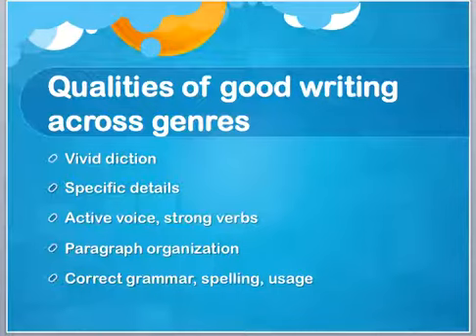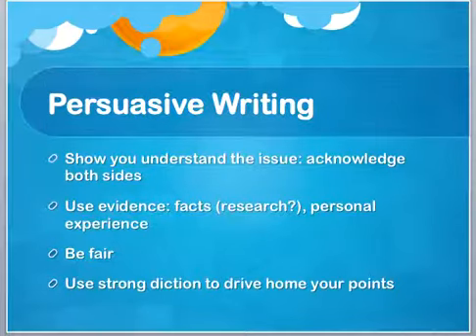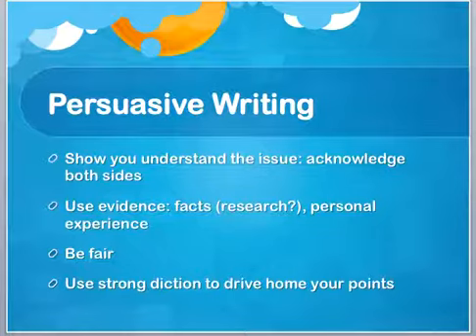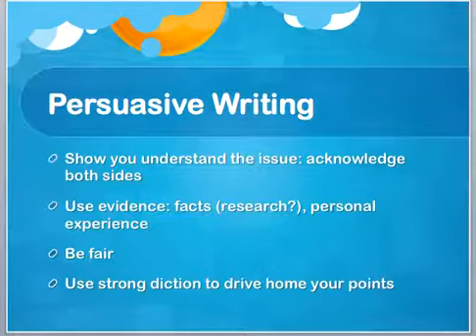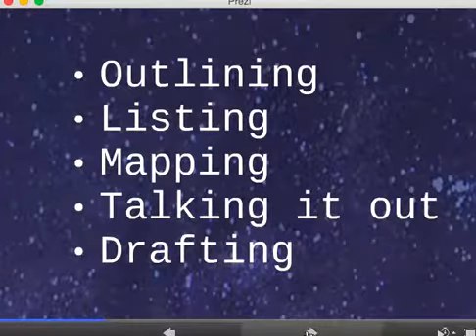Persuasive Writing 7 3 17 Middle School